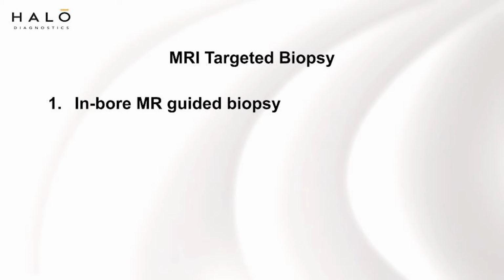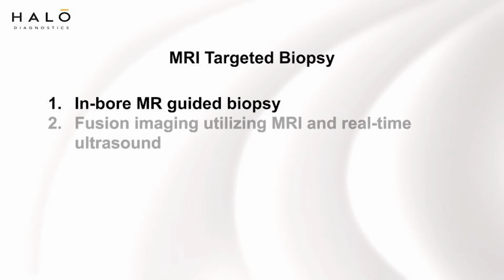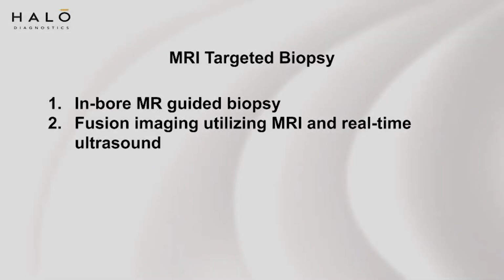MRI Targeted Biopsy Provides Better Accuracy With Less Pain and Lower Risk of Infection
If a suspicious area is found on the multi-parametric MRI scan, we can perform an MRI-guided biopsy that is targeted to the suspicious area. A targeted MRI-guided biopsy provides greater accuracy in diagnosis with fewer needle cores than an ultrasound guided approach, resulting in less pain and a lower risk of infection.

Multiparametric MRI guided biopsy advantages over transrectal ultrasound guided biopsy (TRUS Biopsy):

- Lower risk of pain and infection.
- Find more clinically significant cancers.
- Find fewer clinically insignificant cancers.
- Reduce the total number of biopsies required.